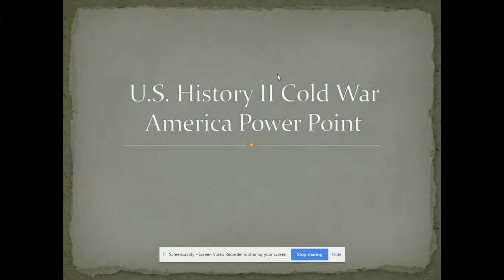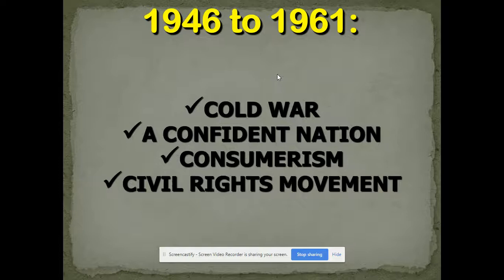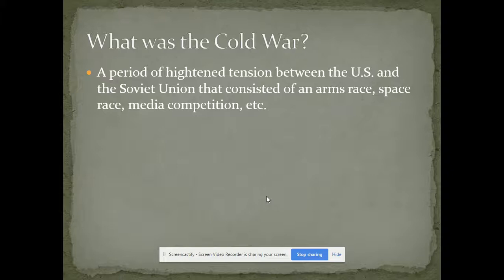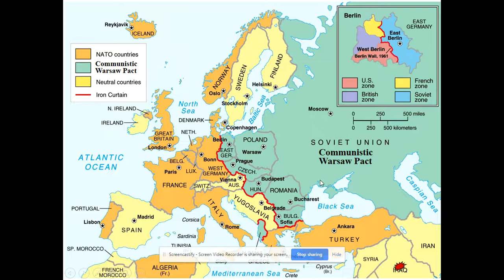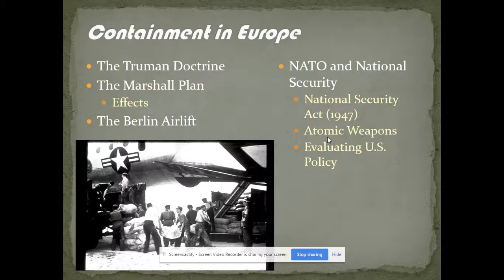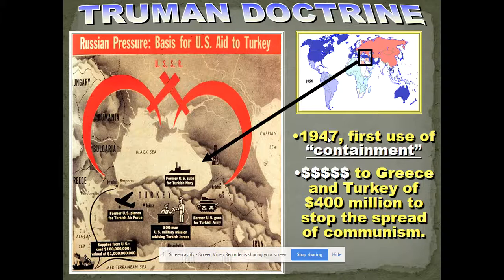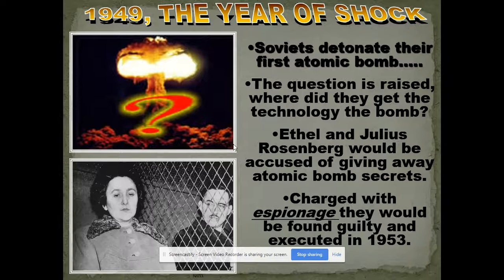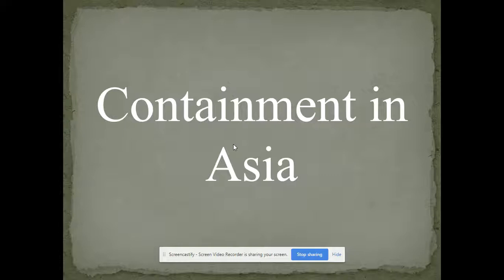Cold War America Recorded Lecture Part 1